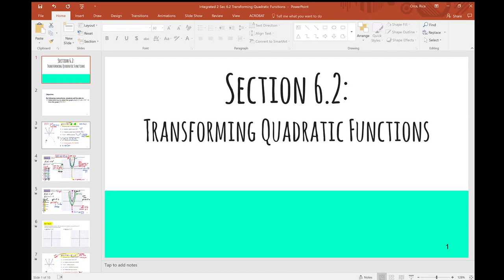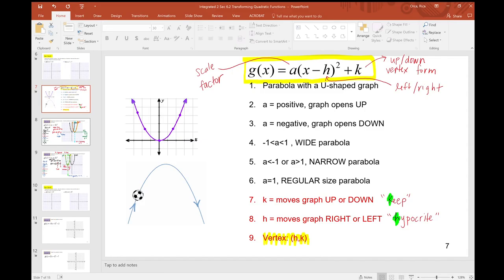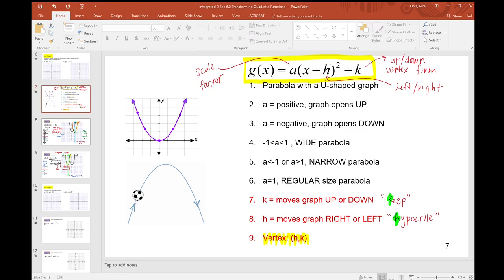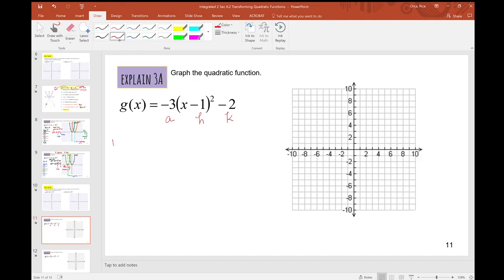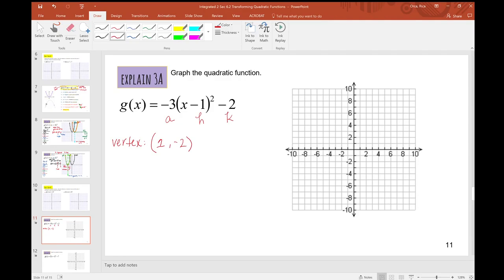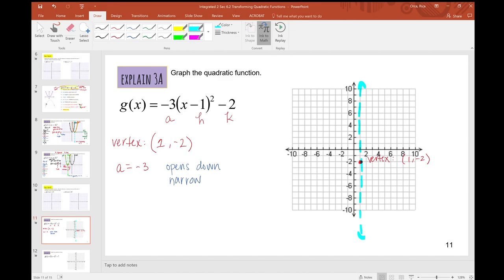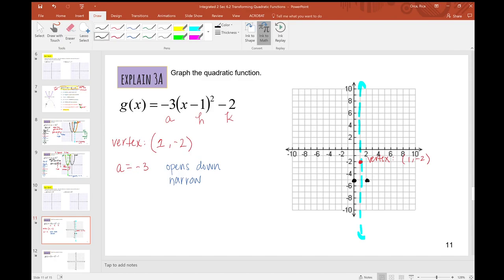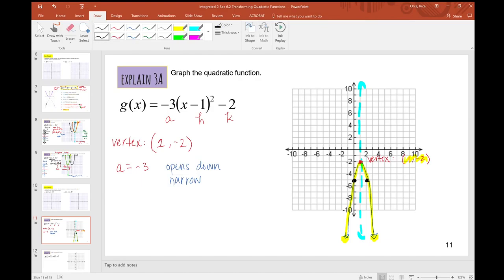Sec 6.2 Transforming Quadratic Functions (PART 3/4)